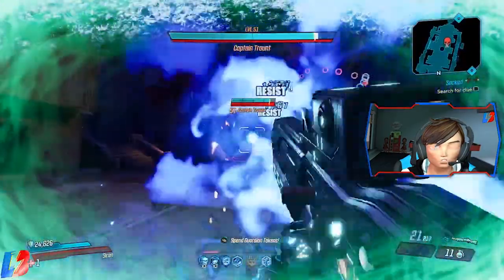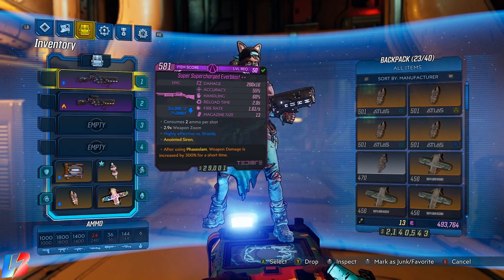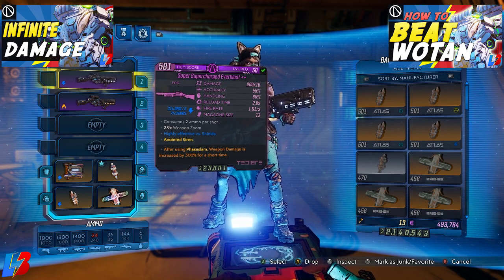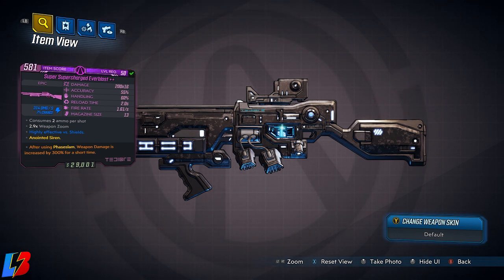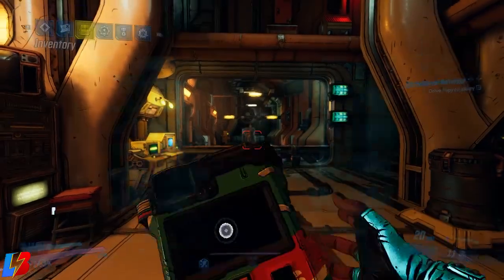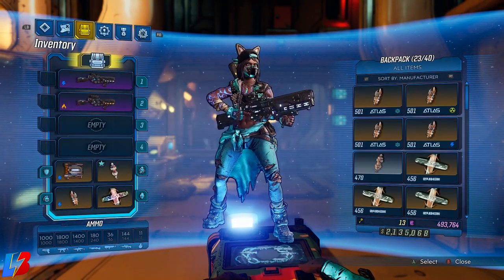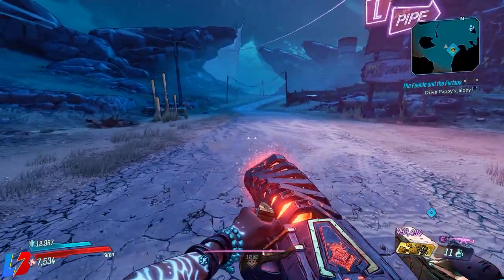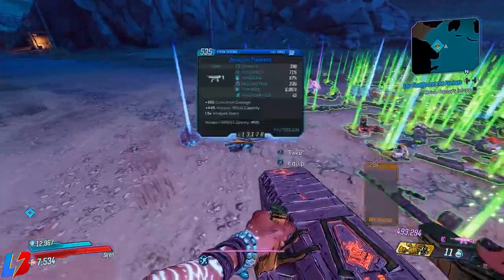Borderlands 3 HOW TO FARM EVERBLAST SHOTGUN - BEST DROP LOCATIONS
Here is the borderlands 3 how to farm everblast shotgun one of the best weapons in the game and the different drop locations where you can acquire this op shotgun. Take a look at my borderlands 3 god mode everblast shotgun let me know if you want this in the comments.